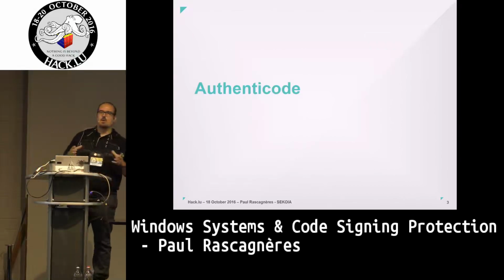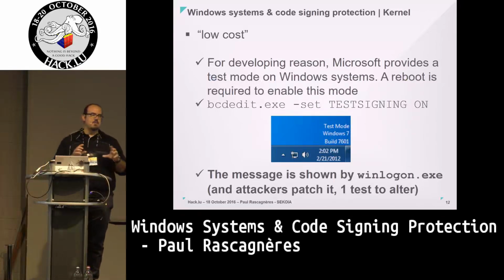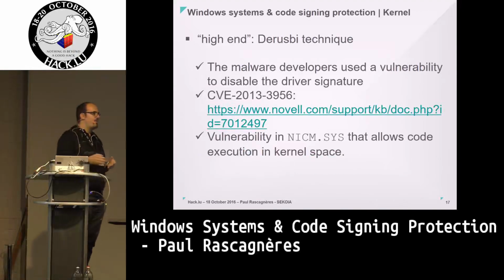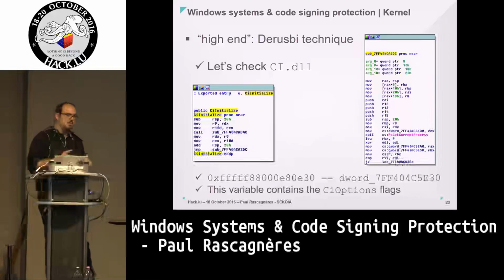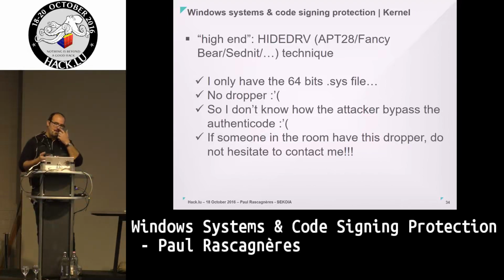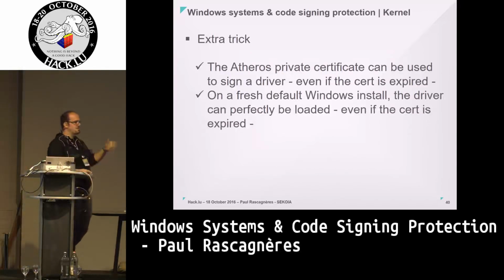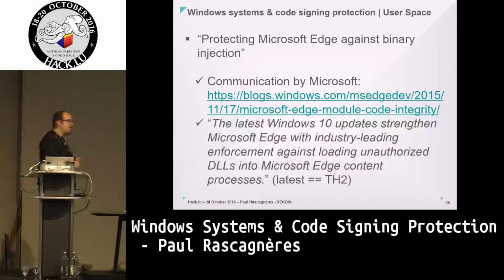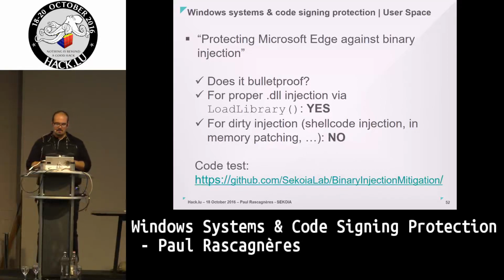Windows systems & code signing protection by Paul Rascagnères